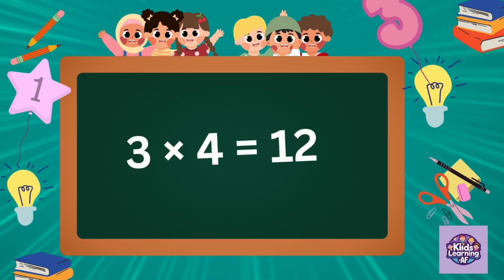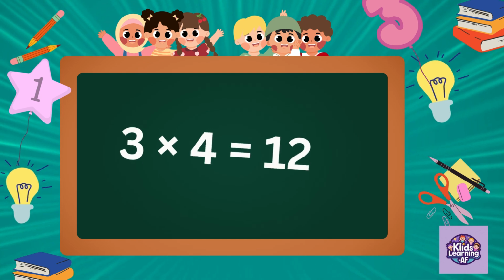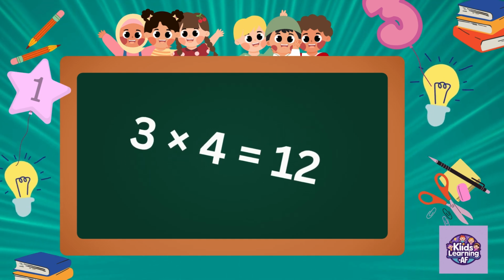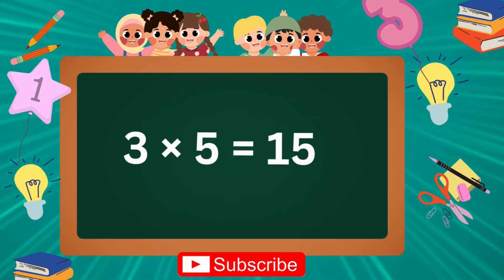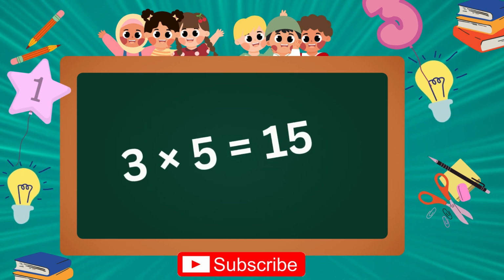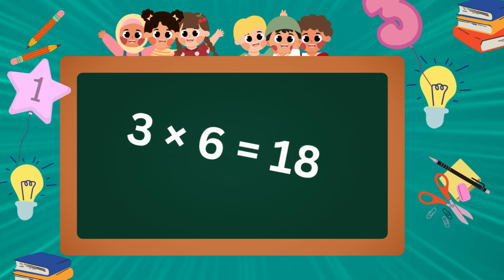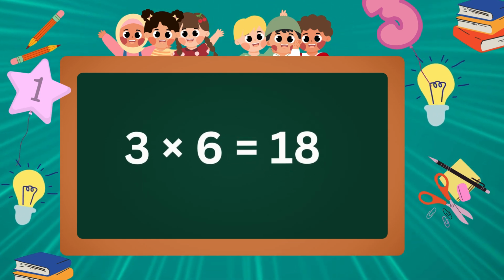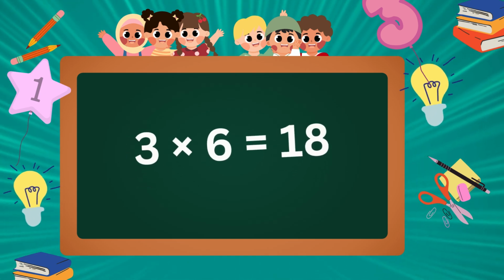Table of 3 for kids & Preschool - Without Rhymes - Multiplication Math Tables | Kids Learning - AF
Learn 3 Times Table for Kids – Without Rhymes | Preschool Multiplication Practice

Teach your child the 3 times table without music or rhymes—just clear and simple learning!
This video is perfect for preschool and kindergarten kids starting their multiplication journey.
Kids will learn the table of 3 step-by-step, from 3x1=3 up to 3x10=30.
Calm visuals and clear repetition make learning stress-free and easy.
It’s great for classroom use, homeschooling, or practice at home.
No distractions—just focused table learning for young minds.
Ideal for early math learners who prefer slow-paced and quiet content.
Each multiplication fact is repeated for better memory.
Use pause and repeat to help your child learn at their pace.
Let’s build strong math skills—one table at a time!

Thank you, viewers, for your love and support.